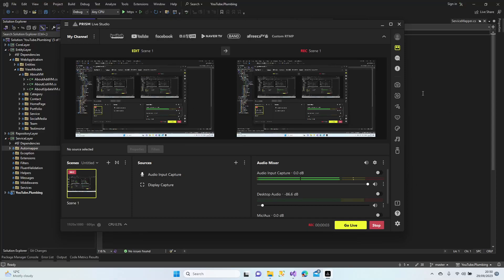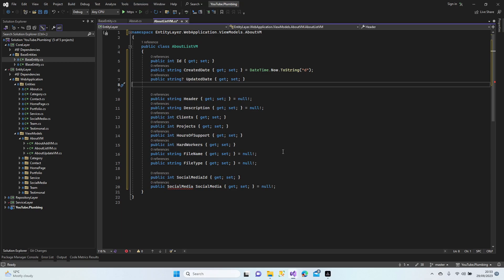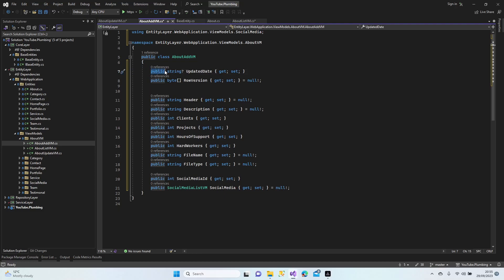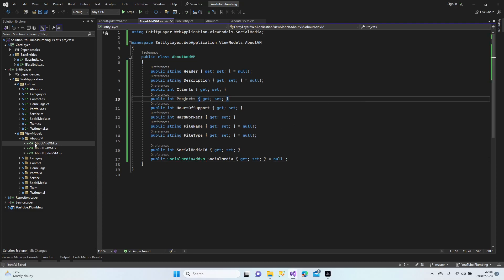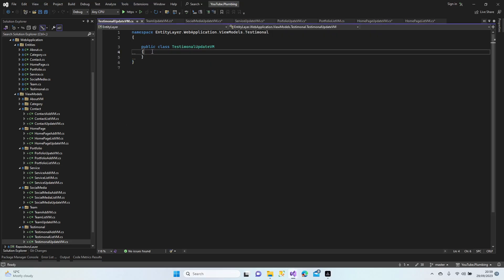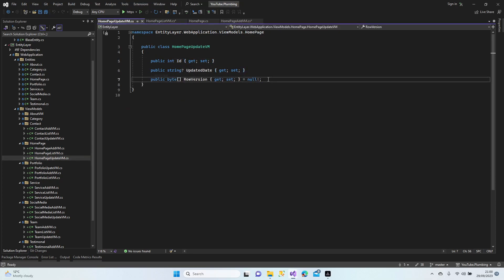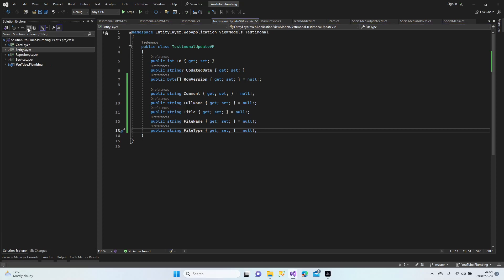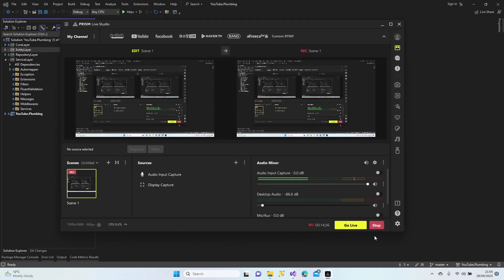ASP.NET CORE MVC | View Model Setup #11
In this tutorial (#11 in the series), we focus on creating and setting up View Models in ASP.NET Core MVC. Learn how to design View Models to efficiently represent data for your views. We'll walk you through the process of setting up these essential components that help in separating concerns and organizing data for a more maintainable and scalable codebase.

Key Points Covered:

Creating View Models to efficiently represent data for views
Organizing data and separating concerns using View Models
Enhancing code maintainability and scalability through proper ViewModel setup
Streamlining the data presentation layer in ASP.NET Core MVC